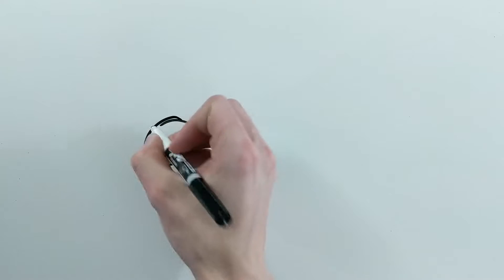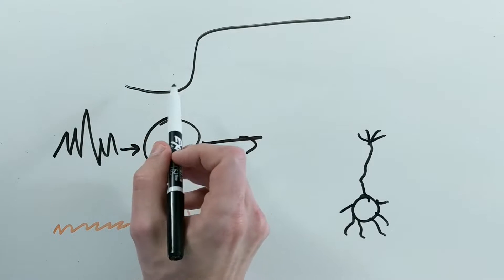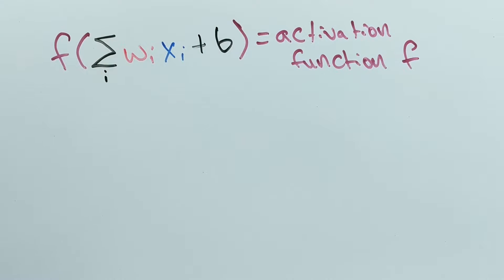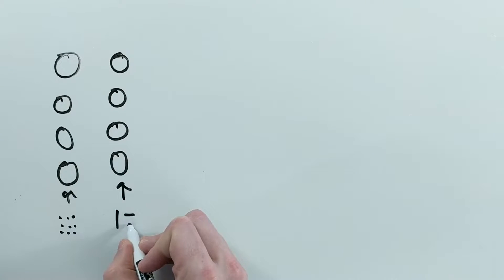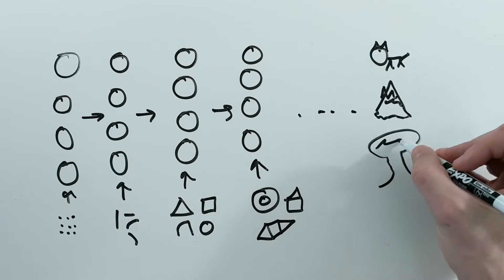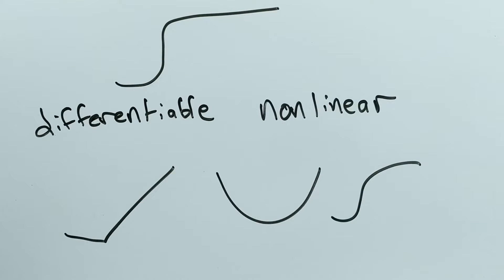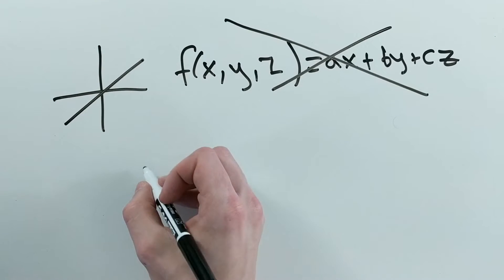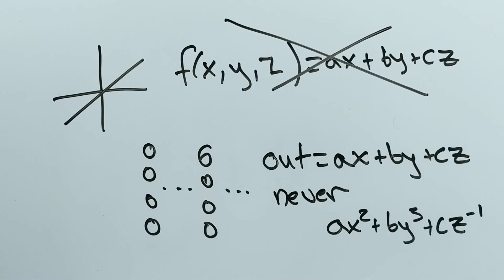Terms: Activation Functions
Activation functions are used to build up a more and more complicated function in order to approximate the true function over your dataset.